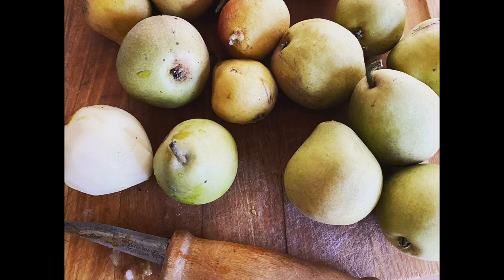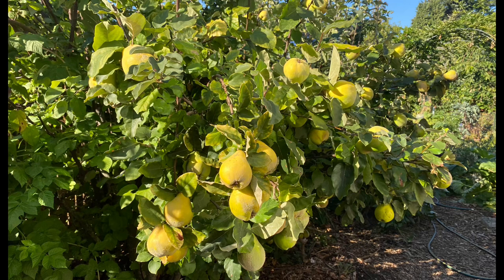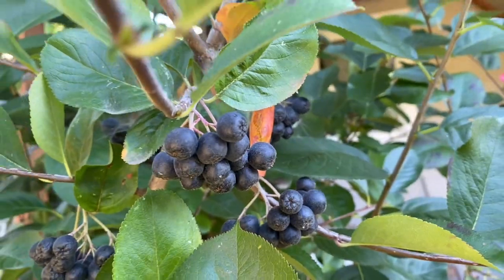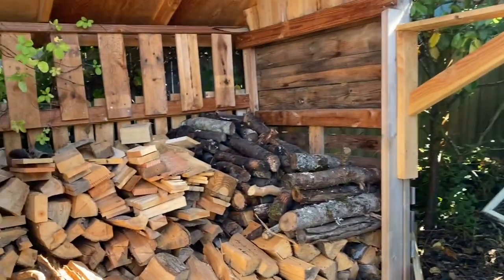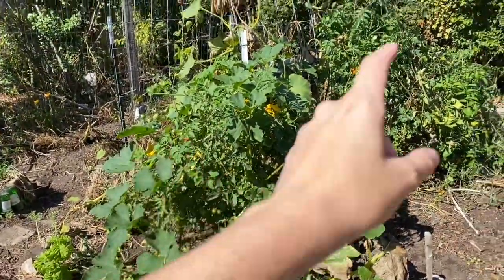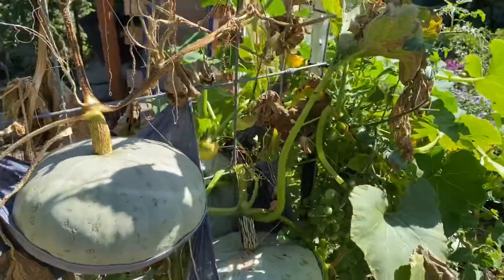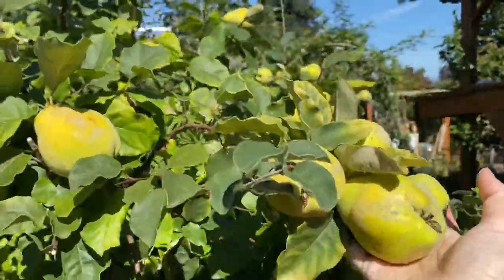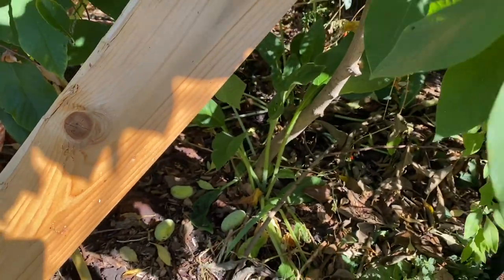Autumn Permaculture Garden Tour: Harvesting, Preserving, Pawpaws, Winter Squash and More!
Autumn garden tour in a permaculture food forest, annual veg patch, and rain garden!  How are things looking as the season winds down after a hot, dry summer? Has the drought impacted autumn harvests? What does the autumn harvest schedule look like?

Here’s how the garden looks in late September, what I’m harvesting this week, and what I’m preparing to harvest in the coming weeks.